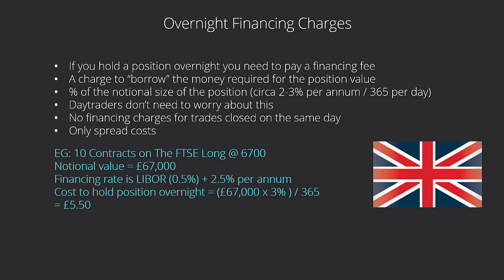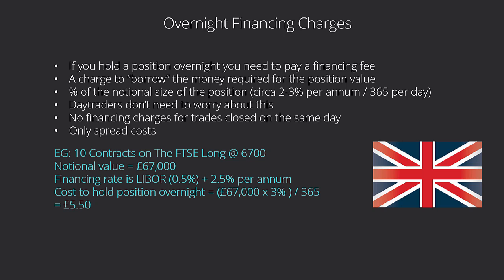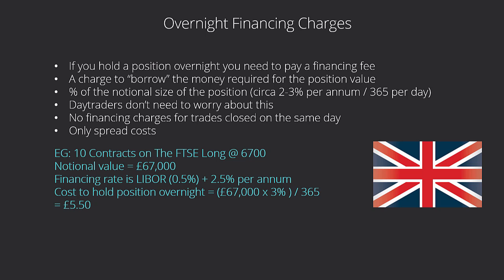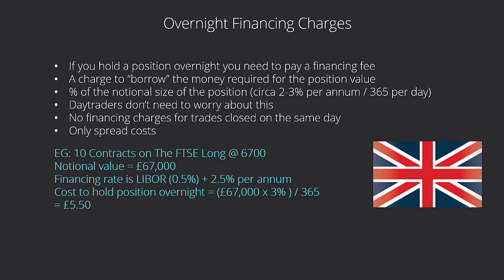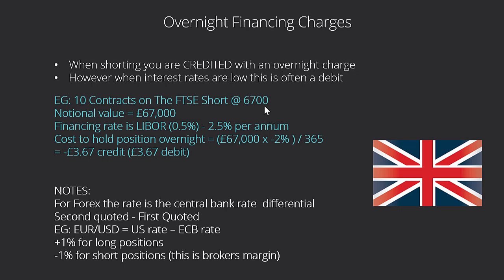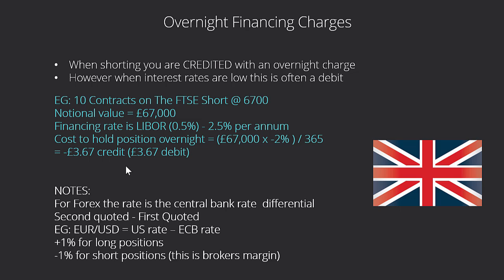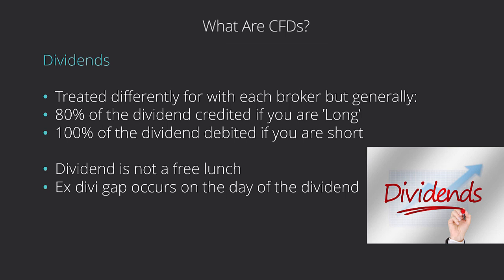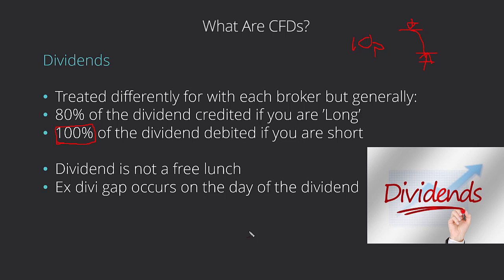Cost of Holding CFDs: Financing, Charges and Dividends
Overnight financing and dividends. Cost of Holding CFDs: Financing, Charges and Dividends If you had a position overnight you need to pay a financing fee.

A charge to 'borrow' the money required for the position value.
This is a percentage of the notional size of the position (typically 2.3% per annum / 365 per day)
Day traders don't carry positions overnight so they won't have to worry about financing fees - in which case only the spread cost is relevant.

When we are shorting, we are credited with the interest charge however when interest rates are low this is often debited

Example: 10 contract on the FTSE Long @ 6700
Notional value = GBP67,000
Financing rate is LIBOR (0.5%) + 2.5% per annum
Cost to hold position overnight = (GBP67,000 x 3%) / 365 = GBP5.50.

Dividends are treated differently for with each broker but generally; 80% of the dividend credited if you are LONG.  100% of the dividend debited if you are SHORT